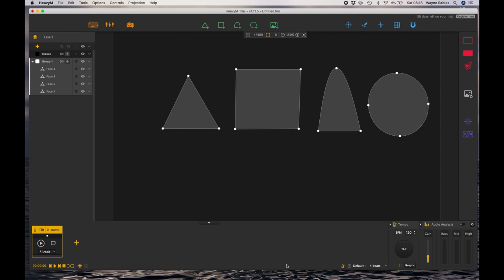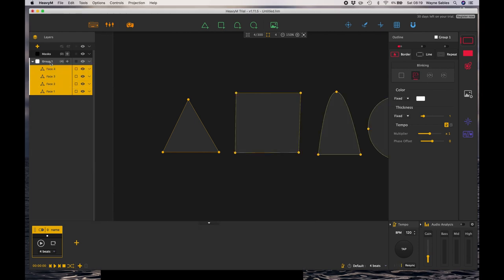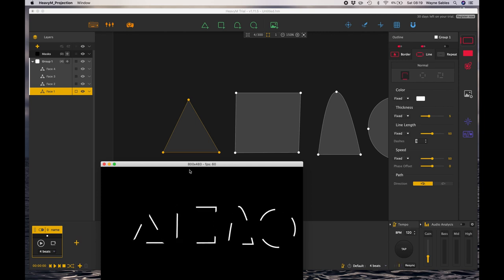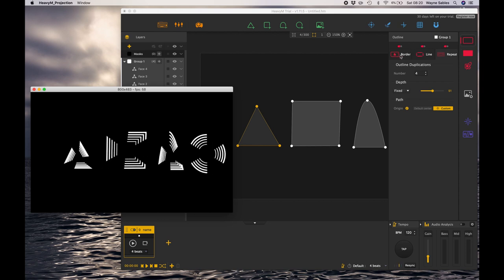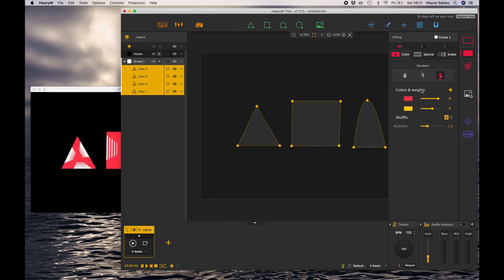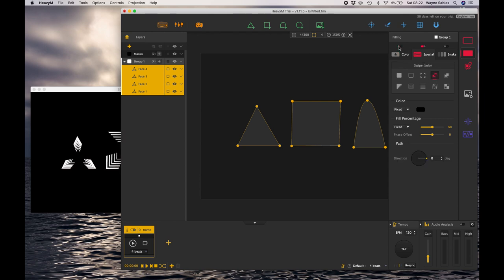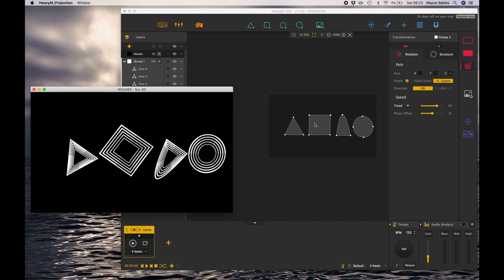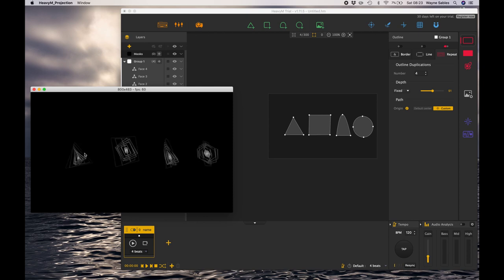Creating Media in HeavyM